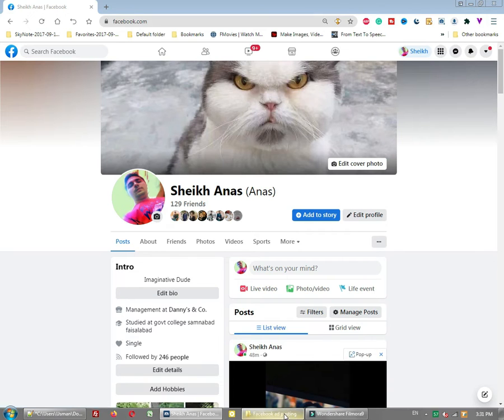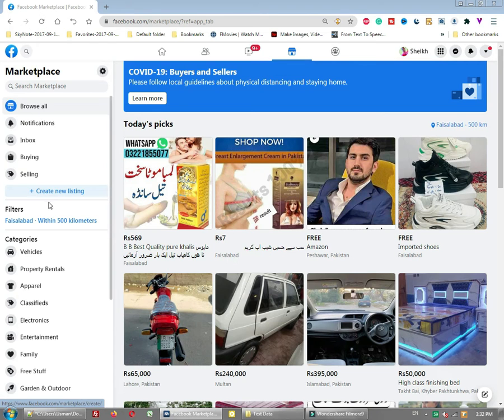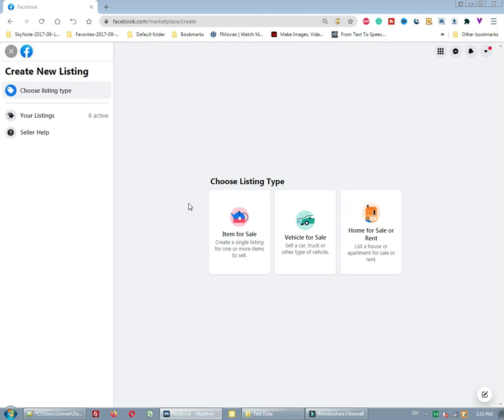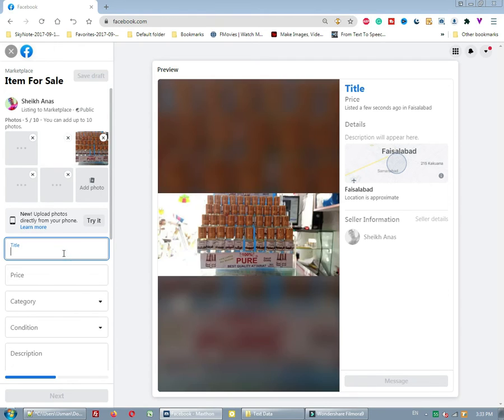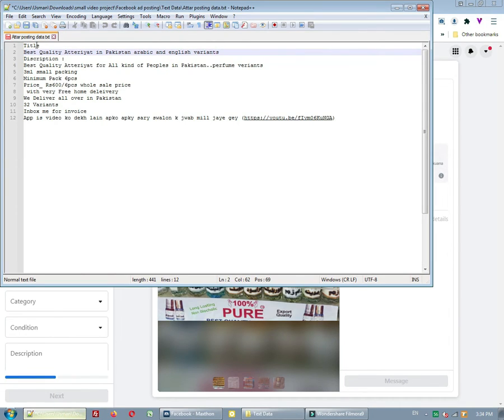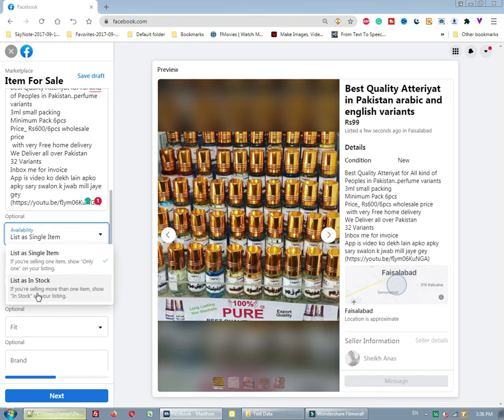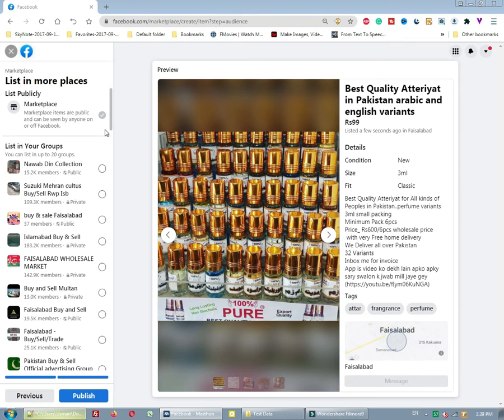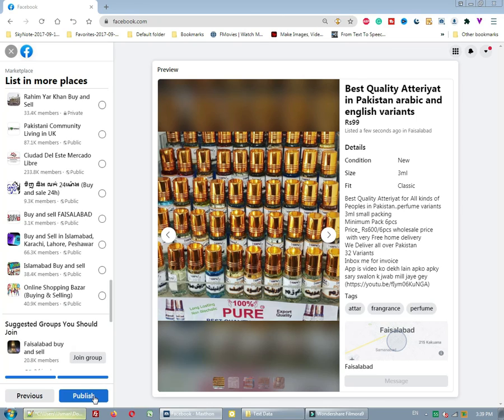How to Advertise on Facebook your's bussiness, Product, and Services For Free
In This Video, I am going to show you How to advertise on Facebook for Free using a simple method that Facebook Provide to its Users